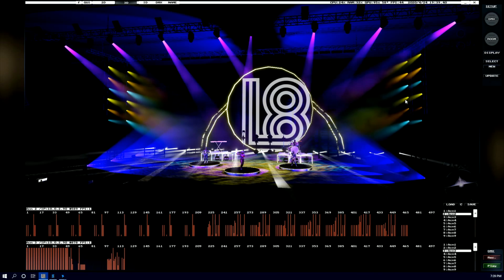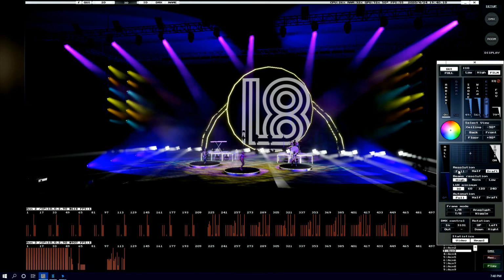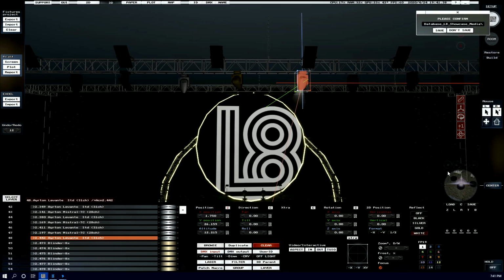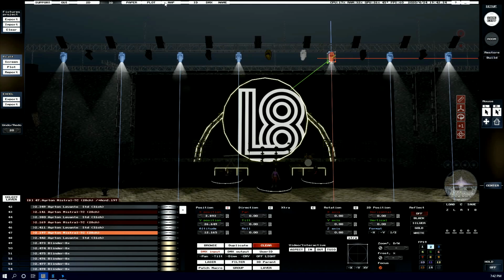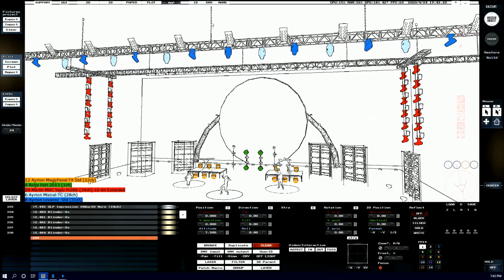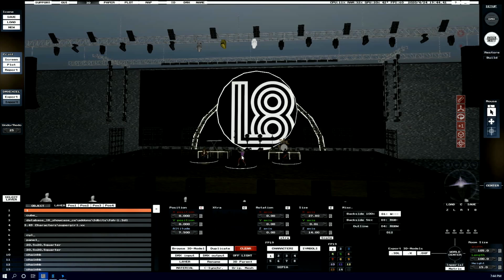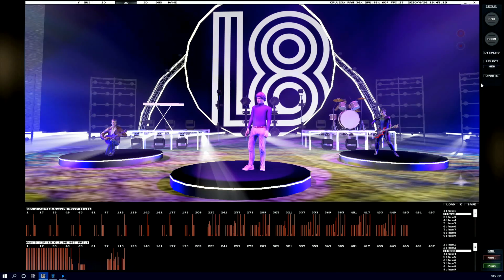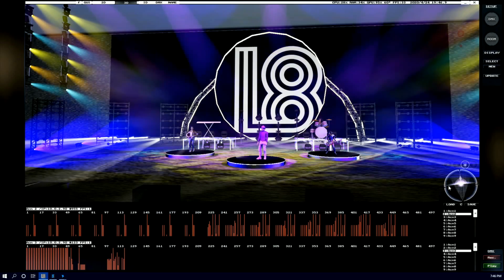L8 V60 Features Introduction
After you've done the update, here are some useful links to get you started.
-documentation files: c:\L8_\DOC\EN\
-export plug-ins for various 3D modelling programs: c:\L8_\INSTALL\Plugins\